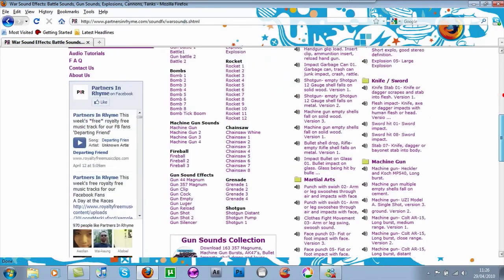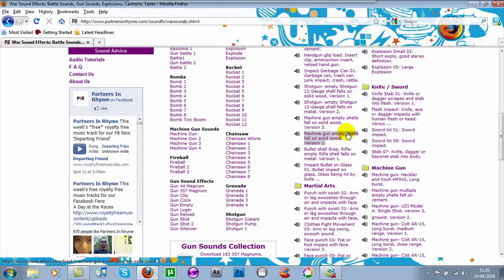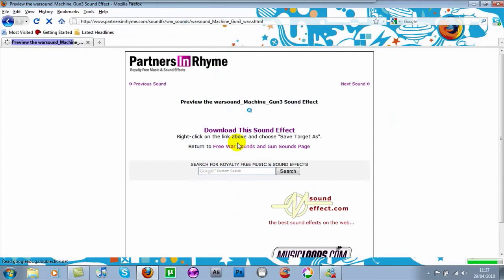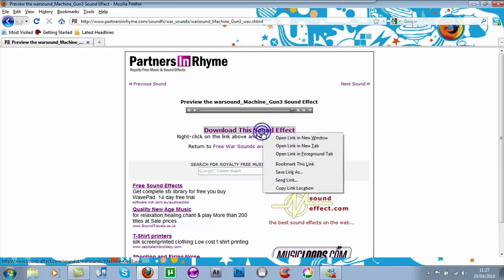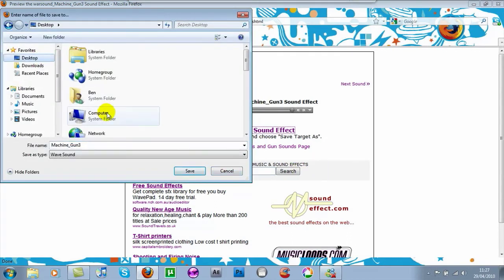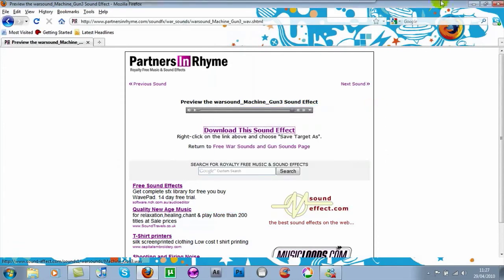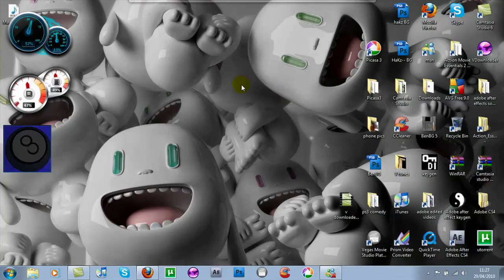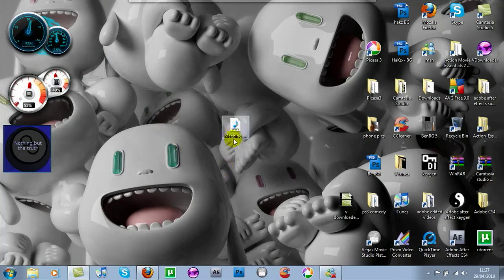How to get free sound effects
how to get free sound effects, I am ill today so no school :) so i took some time to edit and make some videos to upload enjoy !!